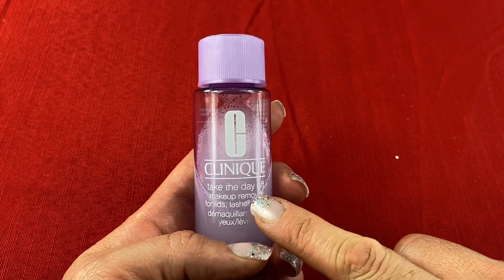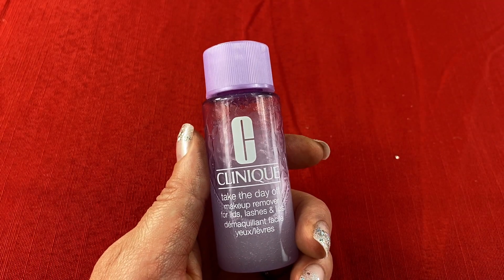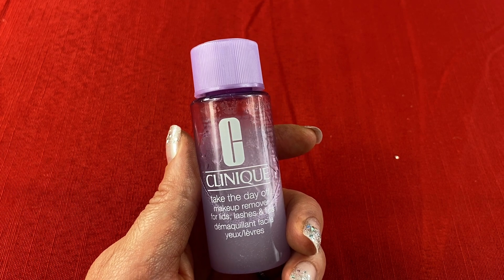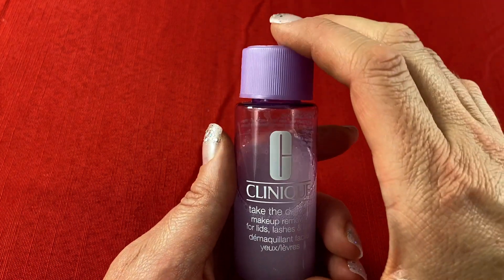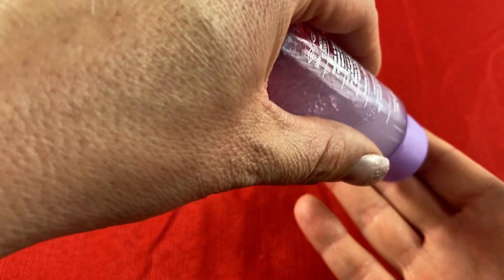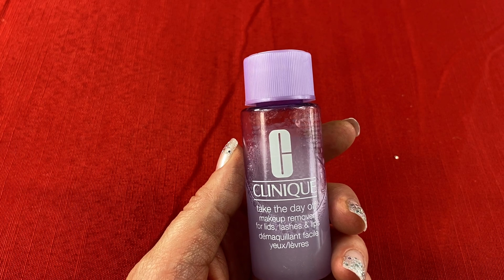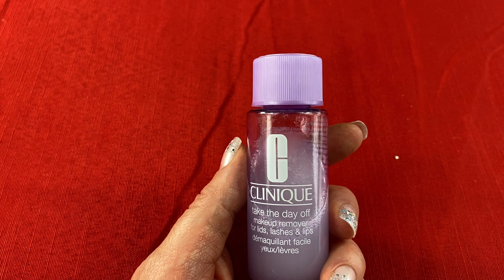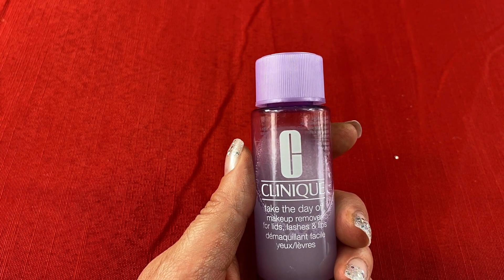Clinique Take The Day Off Makeup Remover For Lids, Lashes and Lips Review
Today I'm doing a review on the Clinique Take The Day Off Makeup Remover For Lids, Lashes and Lips. Find out what I have liked about this product and see if it will work for you as well.

There are a couple versions of Take The Day Off and this review is for the liquid version.

This make up remover by Clinique works well on eye makeup including waterproof products and lip stains and lip sticks. It removes all my tough makeup easily and quickly and doesn't effect my sensitive skin or cause me any breakouts.

This product is fragrance free. Its also free of parabens, phthalates, gluten, synthetic colors, drying alcohol, sodium lauryl sulfate and sodium laureth sulfate.

The consistency of this makeup remover is a liquid and it is oil free.

Using this make up remover is super easy too.

First shake the bottle well to mix all the ingredients together inside the bottle.

Then, take a cotton ball or pad and put some of the Take the Day Off onto it and wipe away your makeup.

Next, rinse your face with cool water and pat dry.

Follow up with your favorite face wash or reapply your makeup.

It quick and easy to use and why I love this makeup remover so much.

Overall I would recommend the Clinique Take The Day Off Makeup Remover For Lids, Lashes and Lips because it works really well and takes off my water proof makeup quickly. It also doesn't cause my sensitive skin any irritation or break outs.